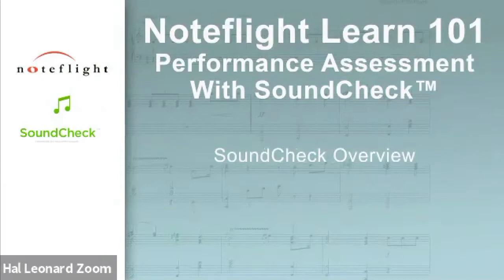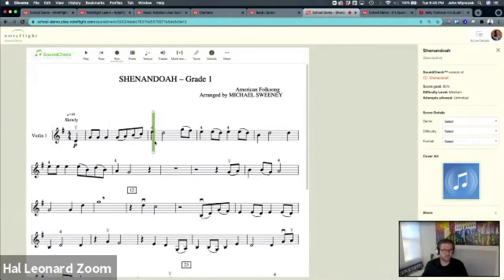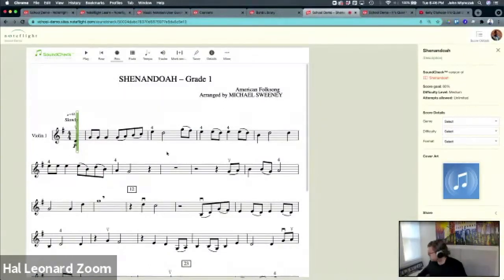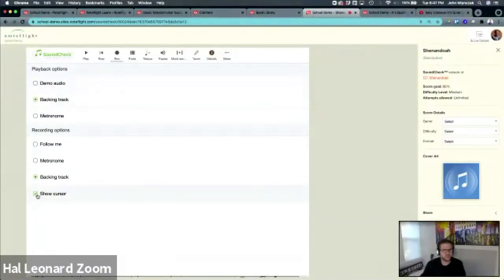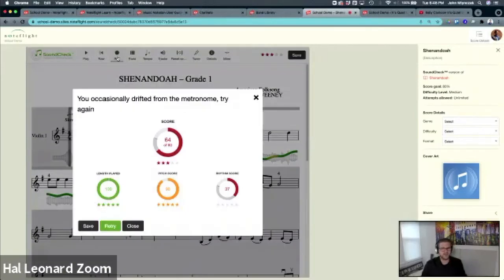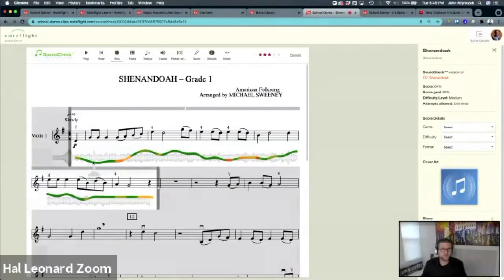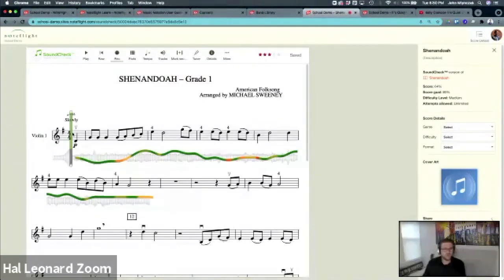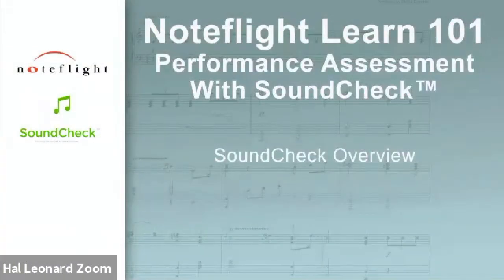Noteflight Learn 101 - SoundCheck™ Overview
Learn all about SoundCheck performance assessment and feedback!

Check out our support article for more information on using SoundCheck